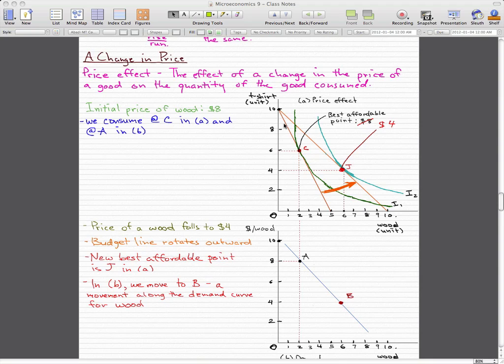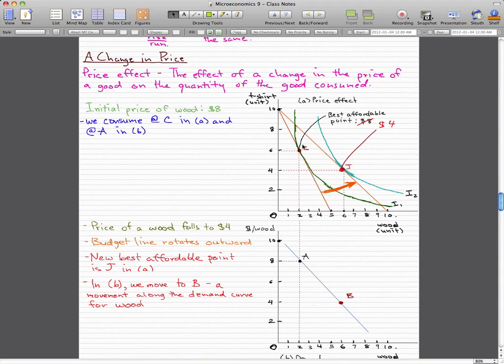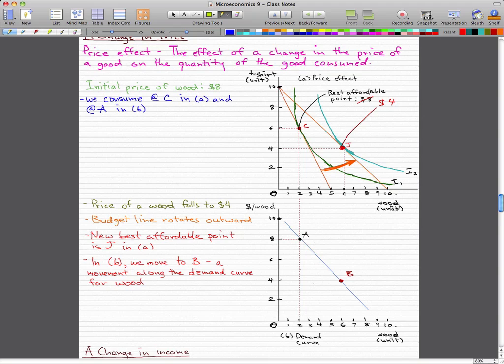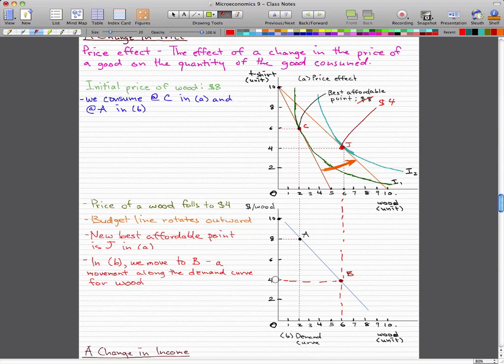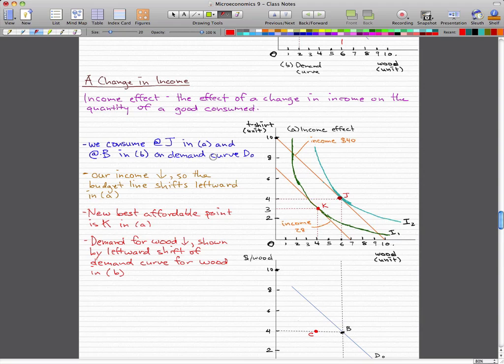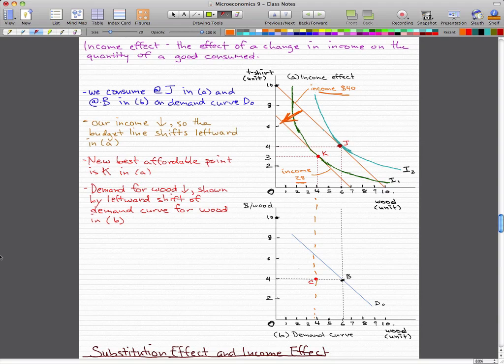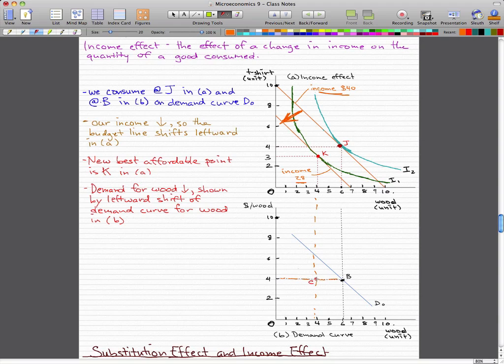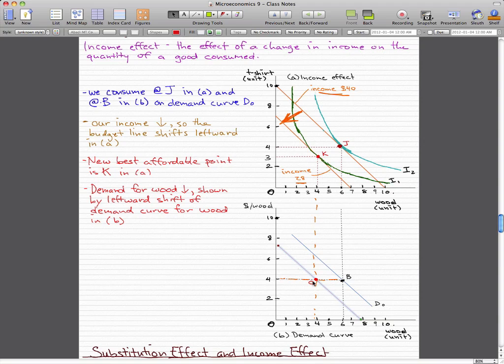Microeconomics - 101: A Change in Price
Change in price and Change in income.

Lotta graphs, so make sure you pay attention.

Add us on Google+ (less info)